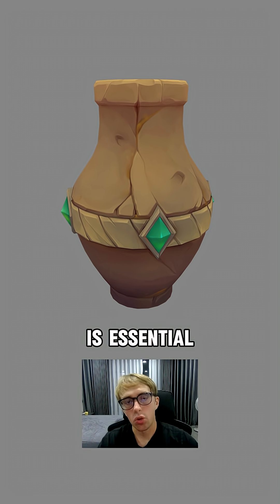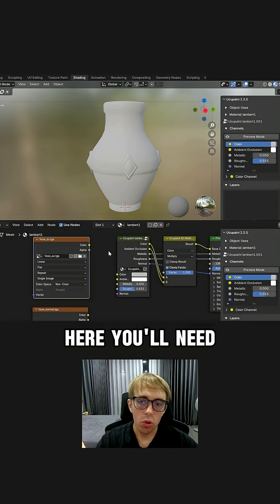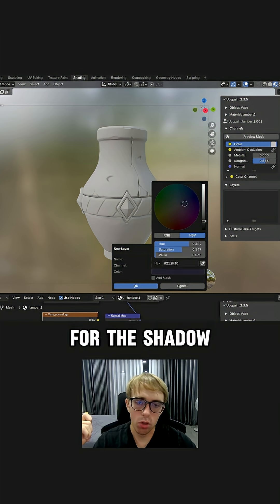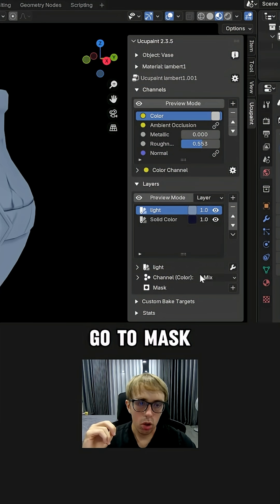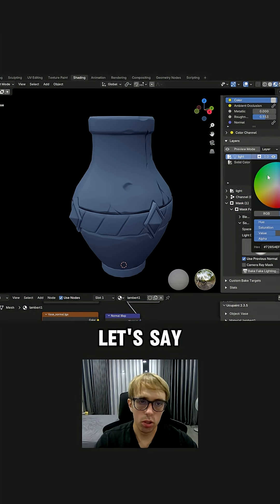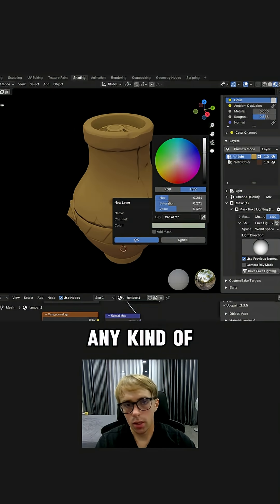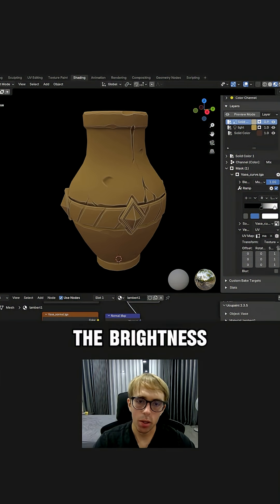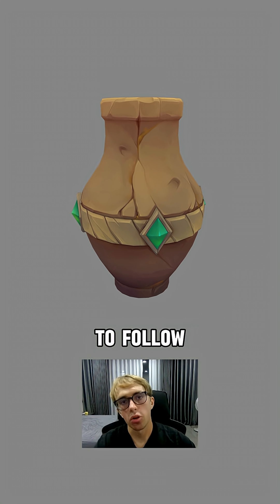Why Base Colors Matter in Stylized Textures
Color base is essential for any stylized texture, you need to make it before handpaint, but how can we make it in Blender?